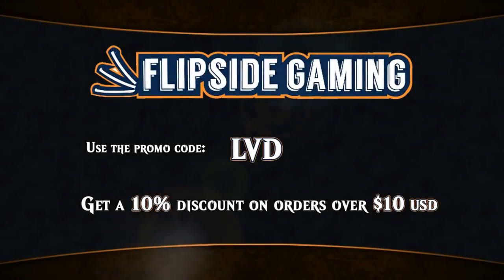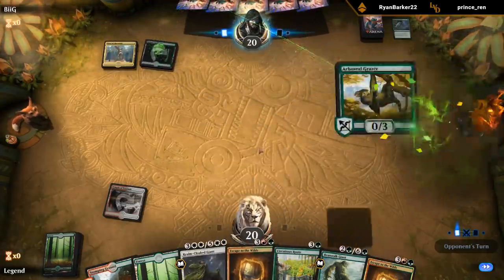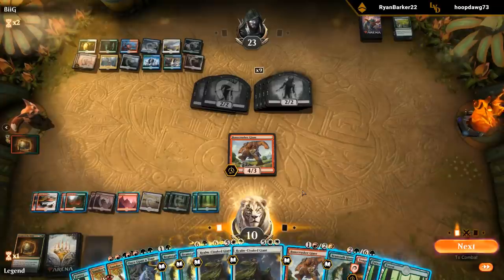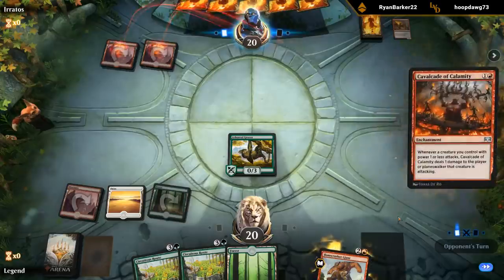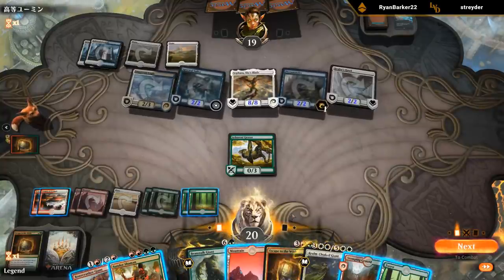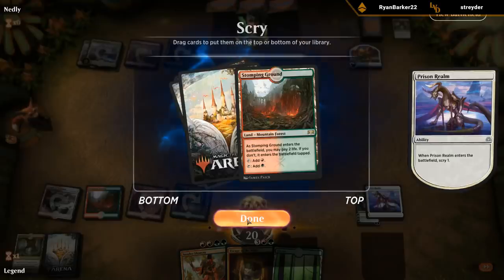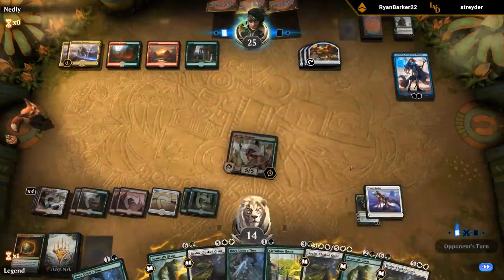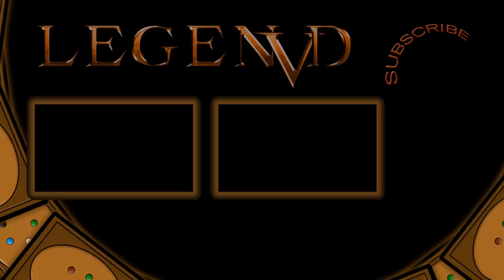MTG Arena - Standard - Naya Giants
Magic the Gathering Arena deck tech & gameplay with Naya (White/Red/Green) Giants, featuring Escape to the Wilds in Standard.

Match 1: 04:50
Match 2: 14:51
Match 3: 19:04
Match 4: 23:00